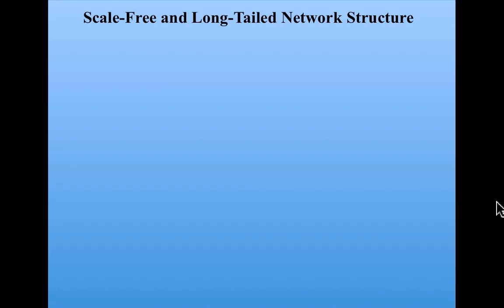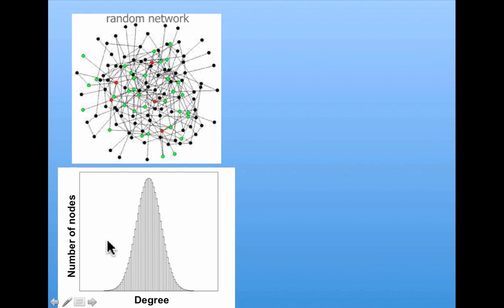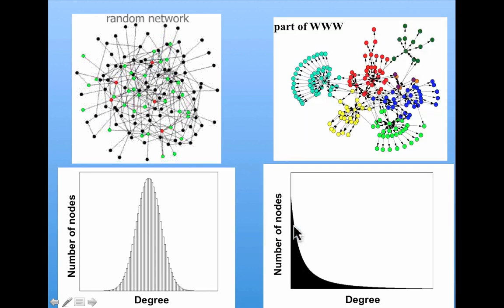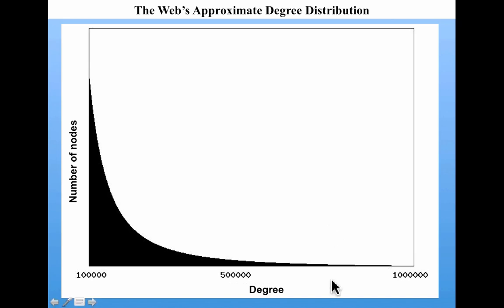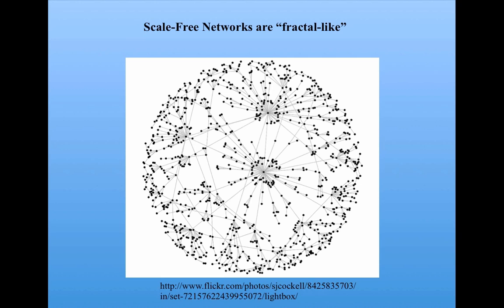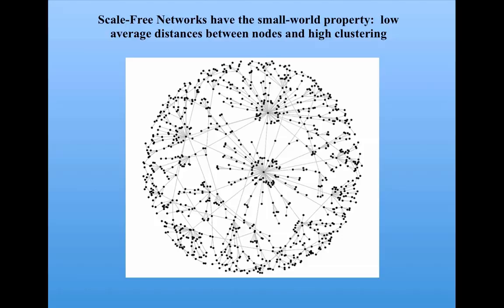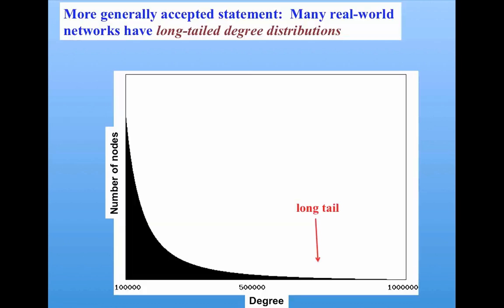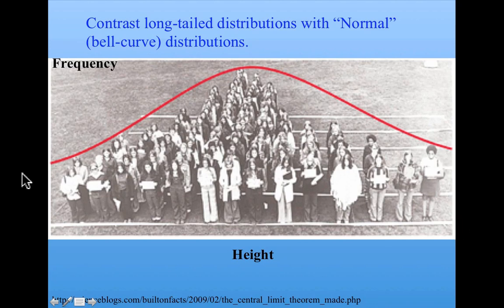Introduction to Complexity: Scale-Free and Long-Tailed Degree Distributions Part 1